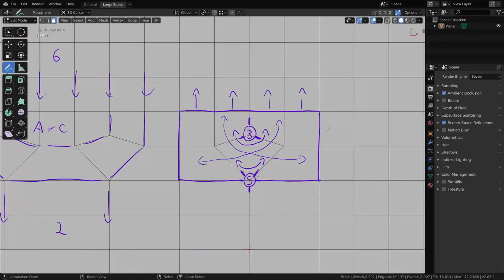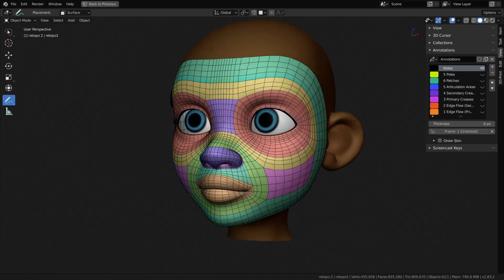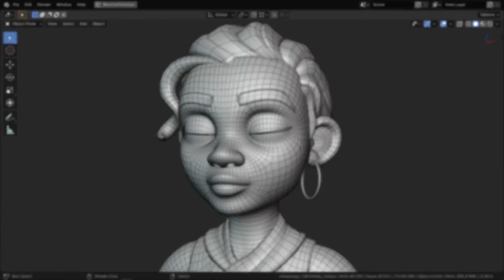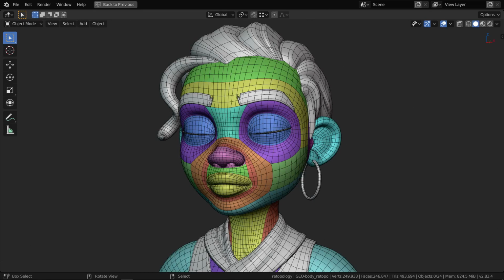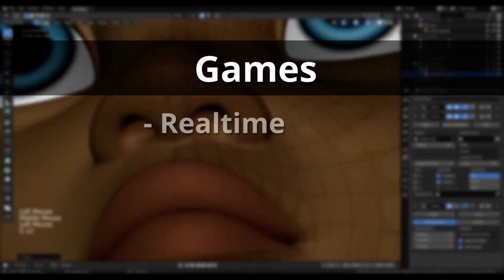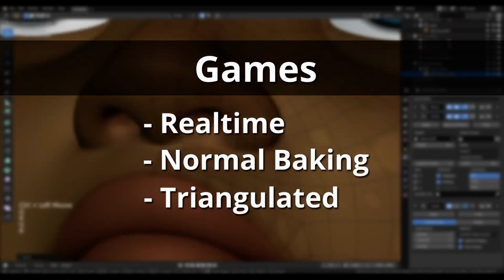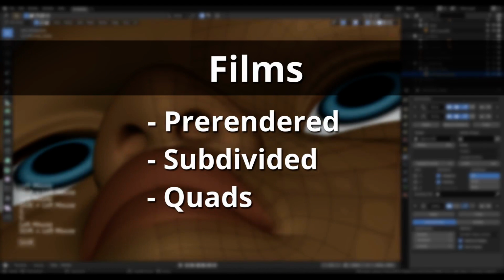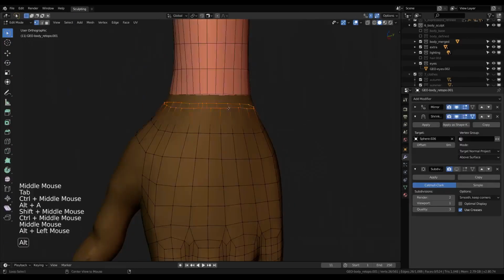01 Chapter 4 Introduction